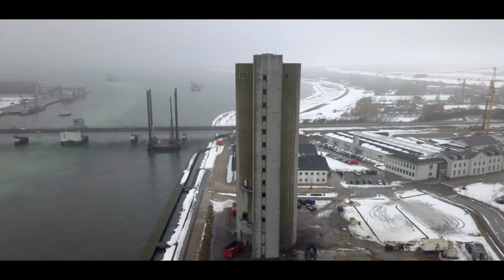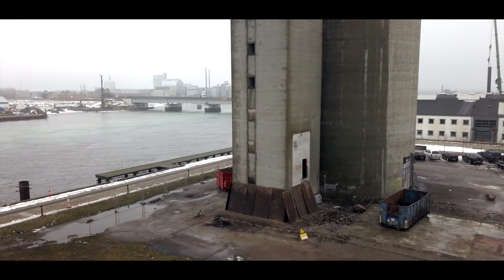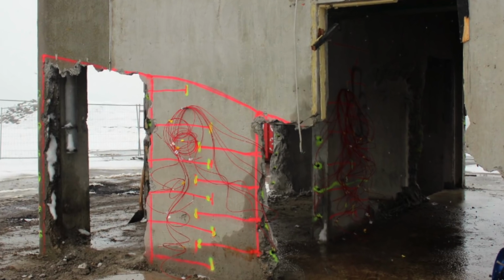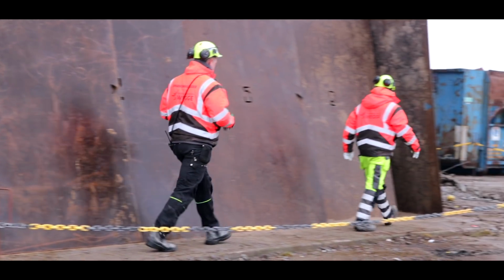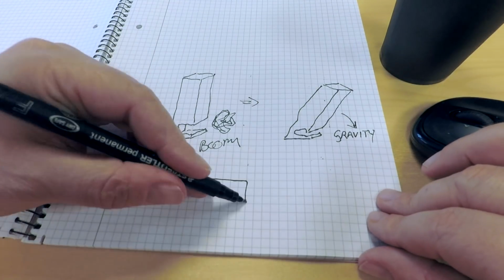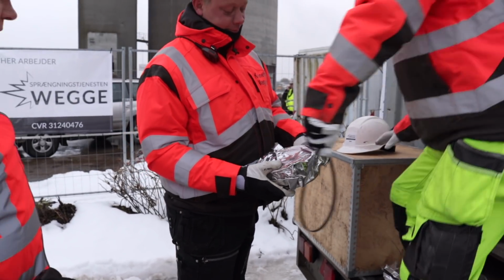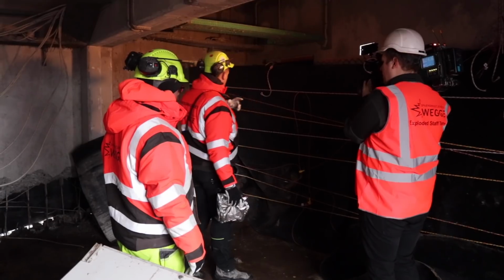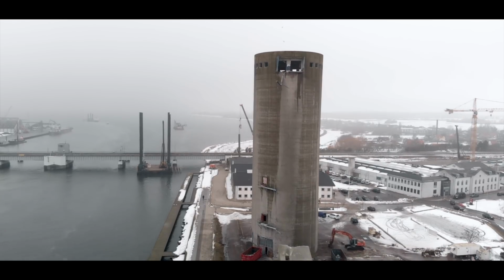Controlled Demolition of Tower 💥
Imagine being paid to blow stuff up how cool would that be. This is the reality for Kenneth Wegge, the owner of a local demotion service that was hired to do a controlled demolition of a tower. I was invited to film his latest job, where a 55m high concrete staircase tower had to be taken down. This is the first of 2 steps where 2 towers are being removed by demolition. In this video, I will show you how Kenneth Wegge performs a safe demolition of buildings

TECH DRONE MEDIA is a new channel name, instead of DRONES & ELECTRIC UNICYCLES

👍 Proven Gear I’m using:
DJI Mavic Air
32GB Sandisk Extreme (4K/100Mbps)
64GB Sandisk Extreme (4K/100Mbps)
Canon 200D
Canon Lens 24mm - F2.8
Røde VideoMic Pro+

⬇️ Check you our 2nd CHANNEL Mr. Unbox

-- IMPORTANT --